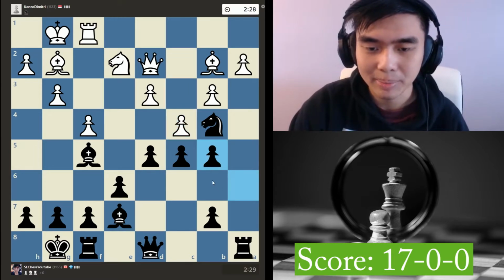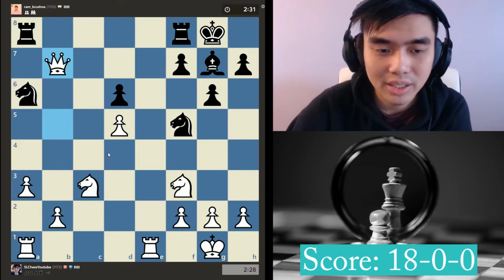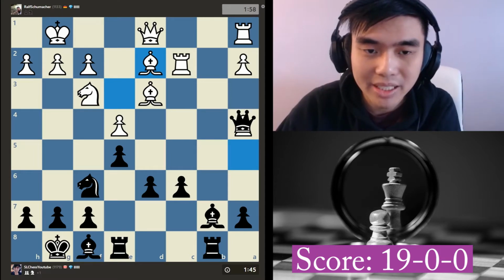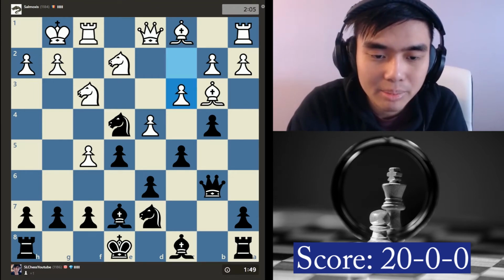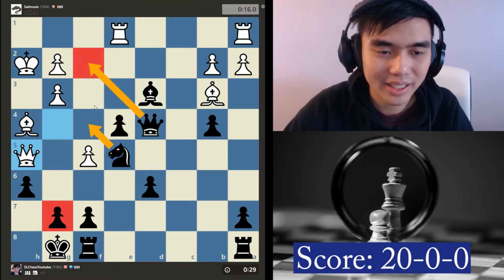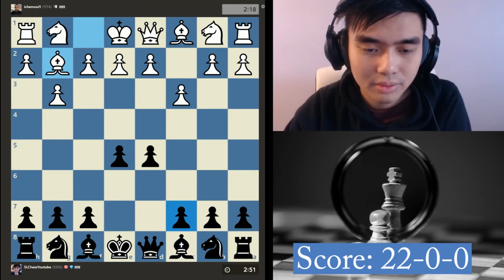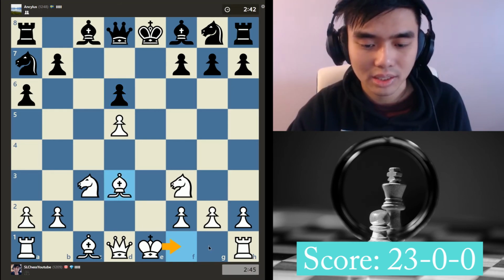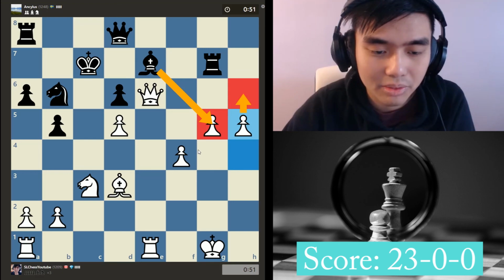Easier Wins than Before??? | NM Sean Lei Speedrun to 2400 in Chess | Episode 04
Day number four of our speedrun to 2400 in blitz chess. Let's get it!
If you have any chess-related questions, or  want to follow my content, make sure to add me on these social media platforms! We have a close-knit community and if any of you want to message me directly, these would be where you would do it!